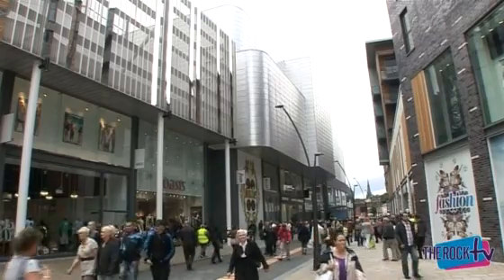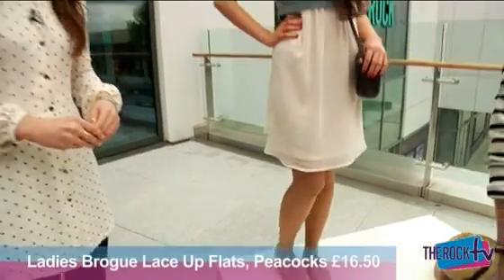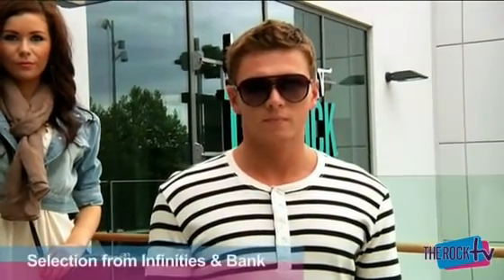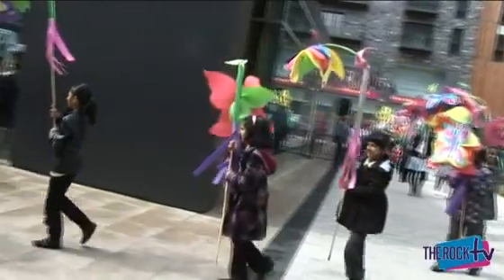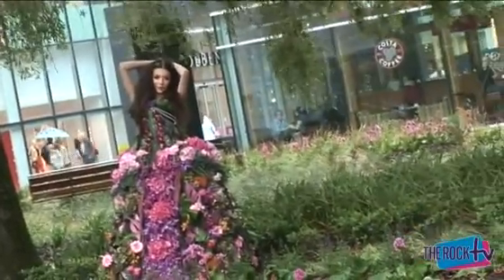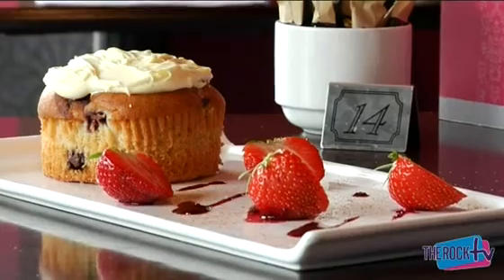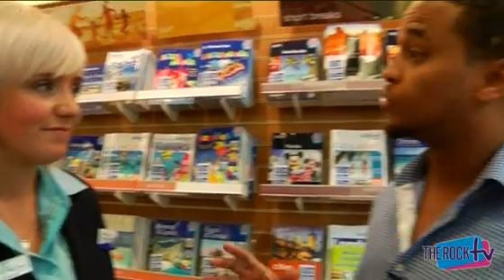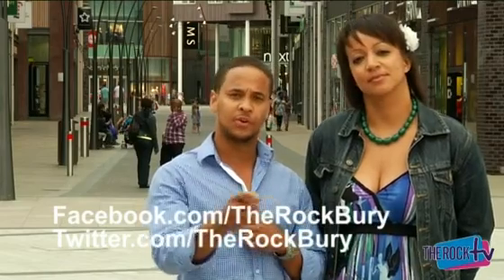Rock TV: First Birthday!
Introducing presenters Natalie & Reese, bringing you all the highlights from the summer including The Rock's first birthday.

With fashion by stylist Natalie McGrath.